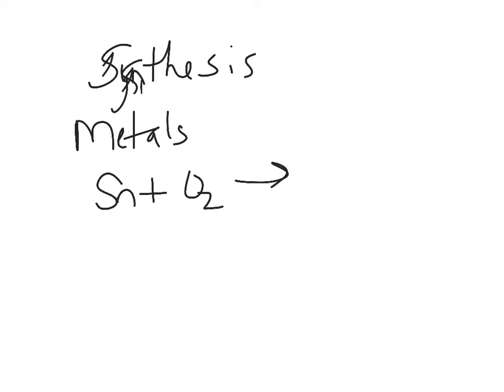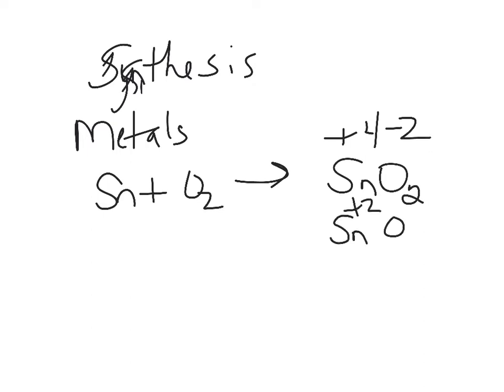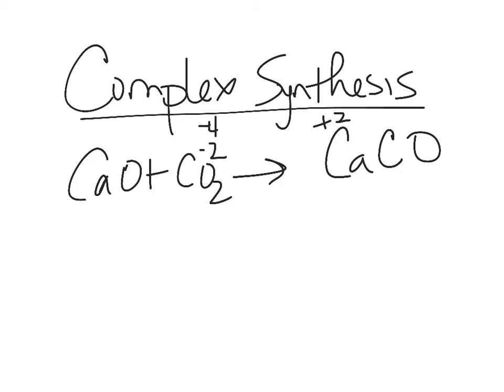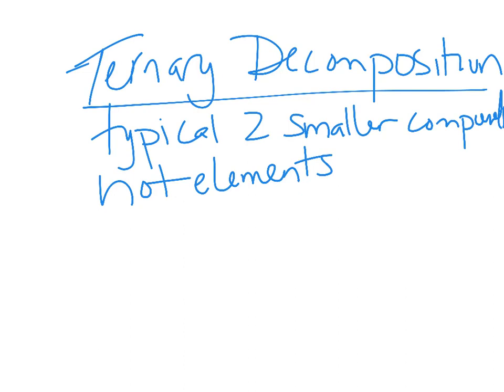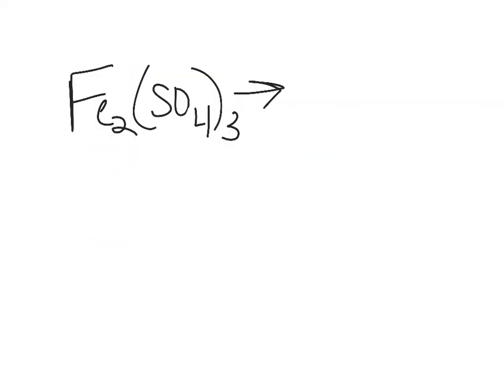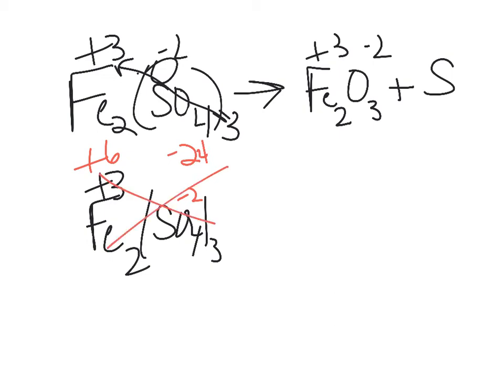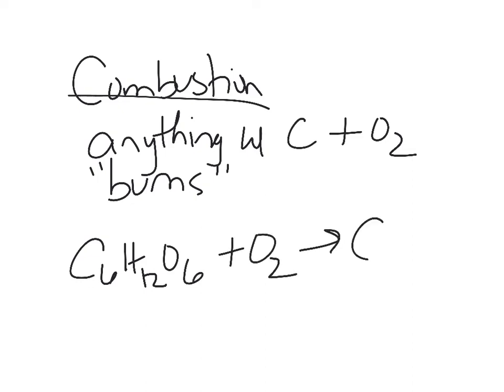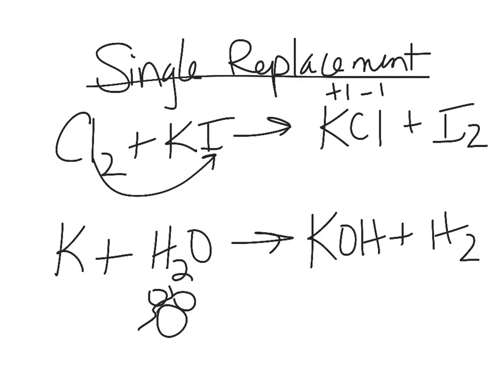Ap rxn review